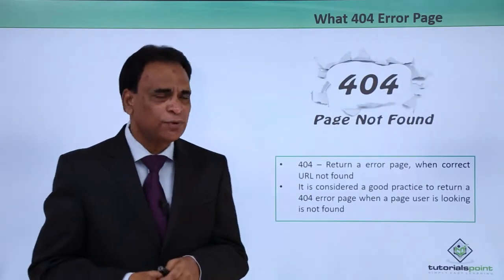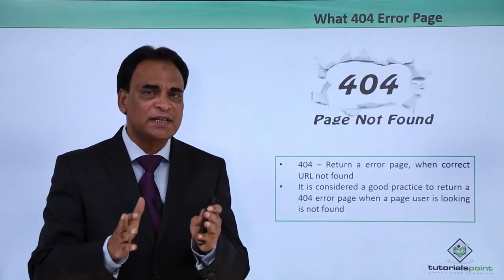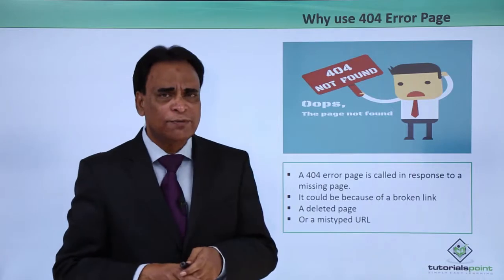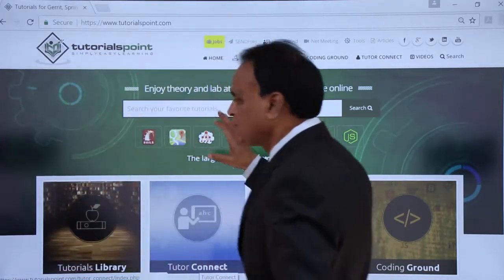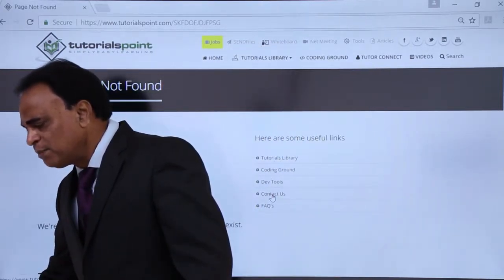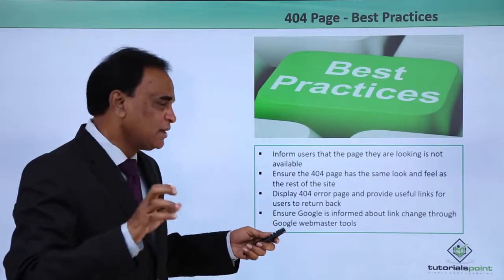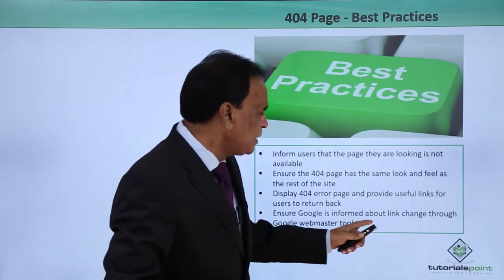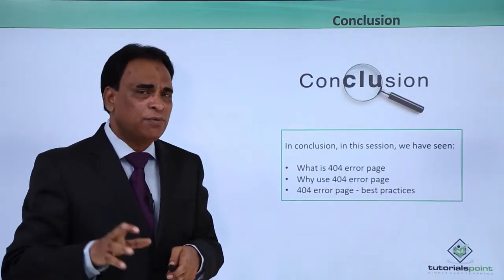SEO - On Page 404 Error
Lecture By: Asif Hussain, Tutorials Point India Private Limited.